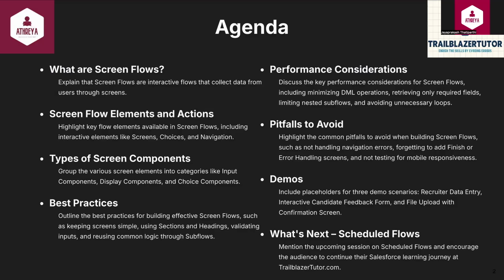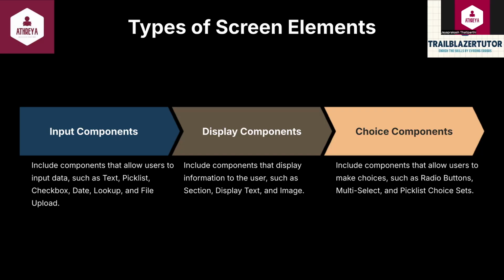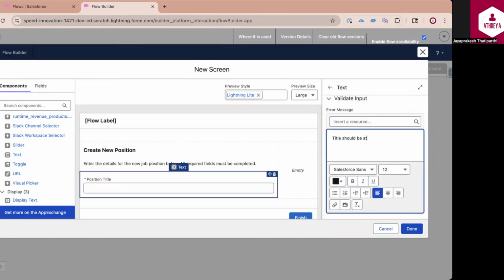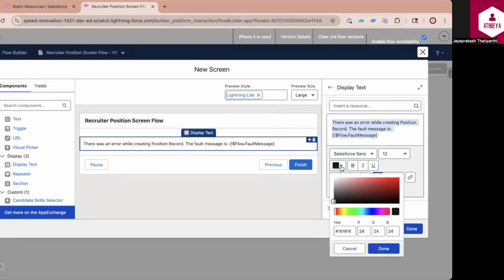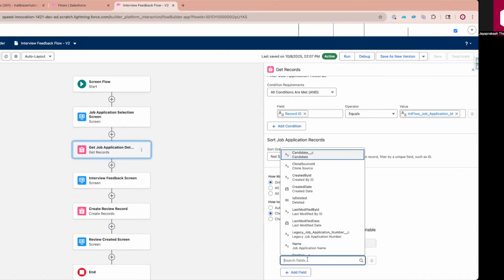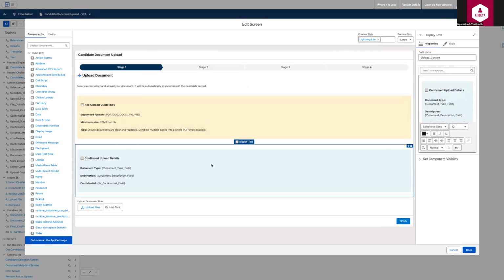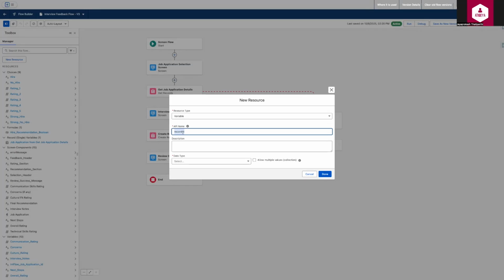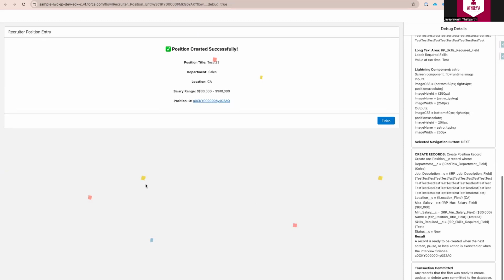Mastering Salesforce Screen Flow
In this session, we’ll walk through a Salesforce Screen Flow demonstration designed for recruiters — a practical, real-world example that shows how to create guided, interactive forms for data entry.

This flow helps recruiters capture Position records efficiently while enforcing field validations, input rules, and a professional user interface — all built using point-and-click tools in Flow Builder.

You’ll learn :
 • Introduction to Screen Flow
        • Supported elements and actions
        • Screen components and types
         • Best Practices
  • Performance Considerations and Pitfalls to avoid
         • Demos for Recruiting use cases
         • Using LWC components in Screen Flows

This demo showcases how Salesforce Screen Flows can simplify complex processes and improve data accuracy — empowering admins and functional consultants to build robust user experiences without any code.

Your complete Salesforce learning path — with structured sessions, assignments, and hands-on examples across Admin, Flow, and Developer tracks.

📅 Next Session:
→ Scheduled Flows – Automating Time-Based Business Processes